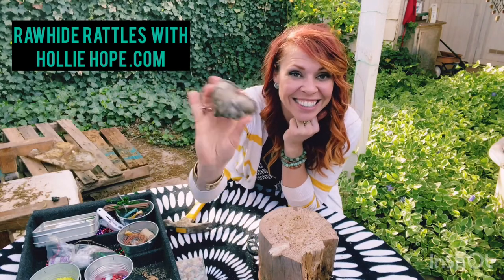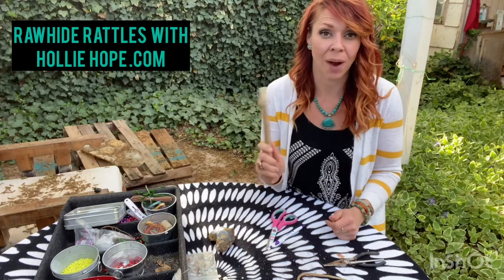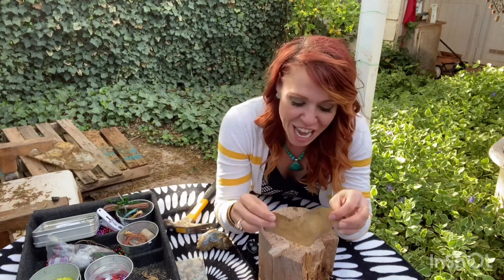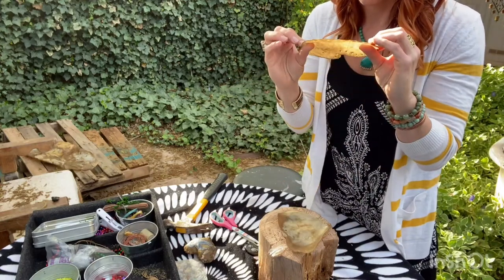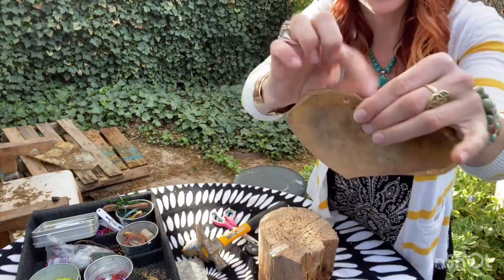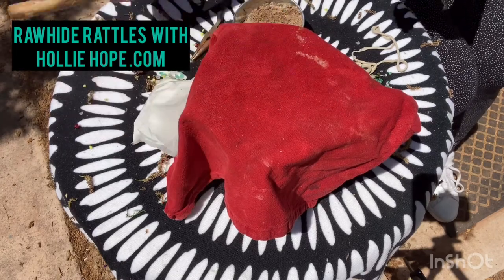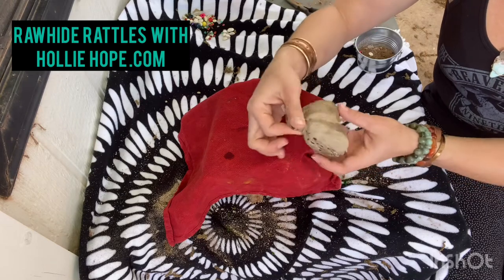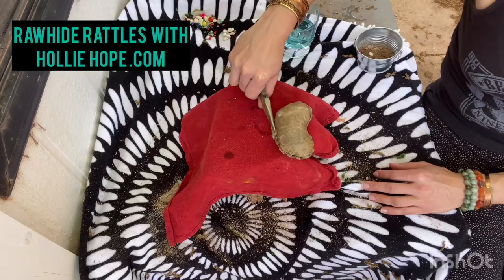How to make a rawhide heart rattle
Rawhide rattles can be made with or without a stick handle and can be filled with pebbles, seeds or even crystals! They take a few days from start to finish but are sooo worth it when it comes to clearing stagnant or negative energies.